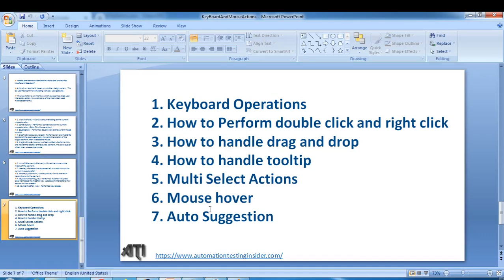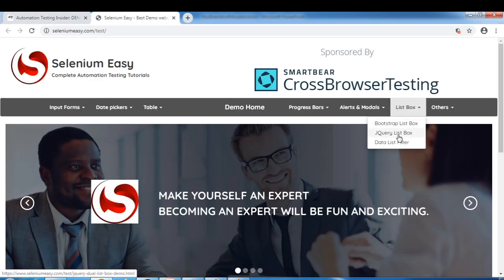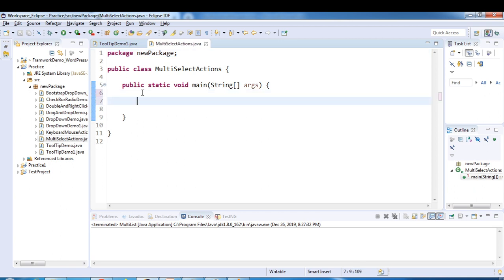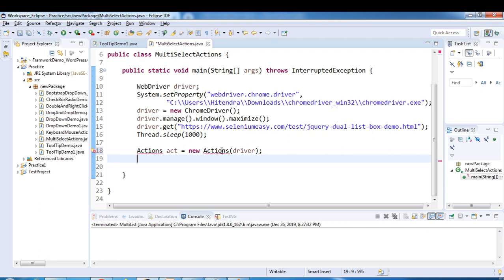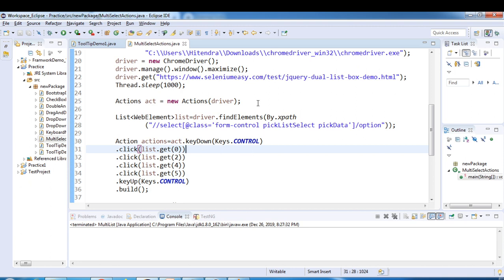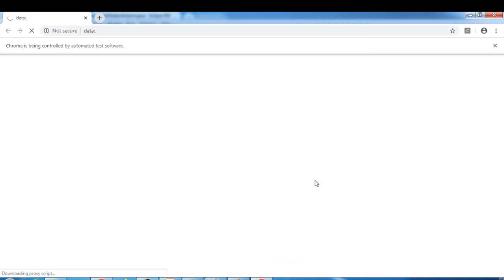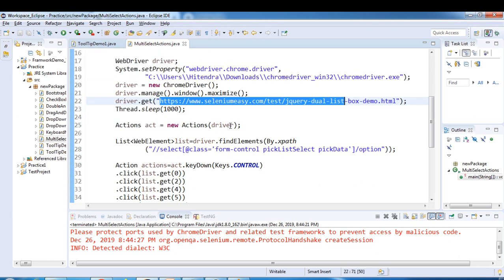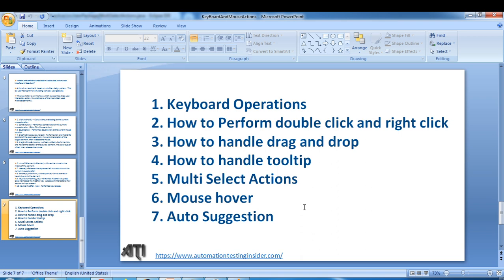Selenium WebDriver | Part29 | How to Perform Multi Select Actions in Selenium WebDriver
In this video, we will discuss about How to Perform Multi Select Actions in Selenium WebDriver.